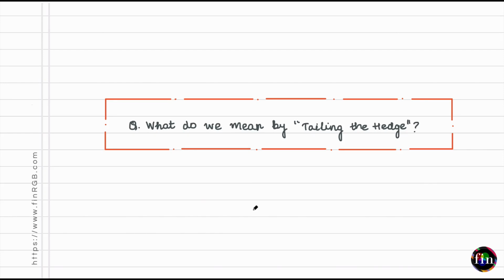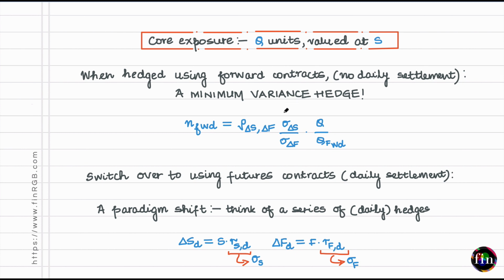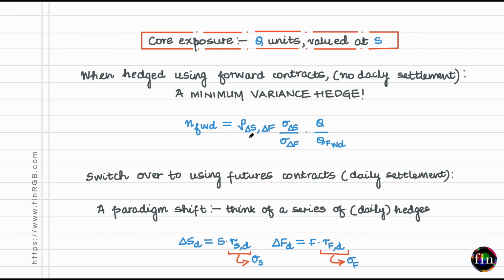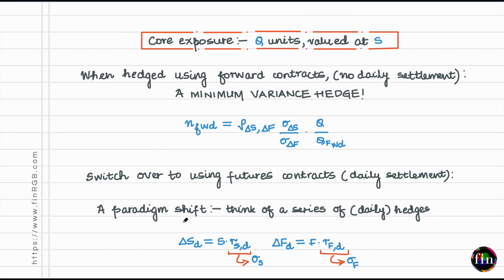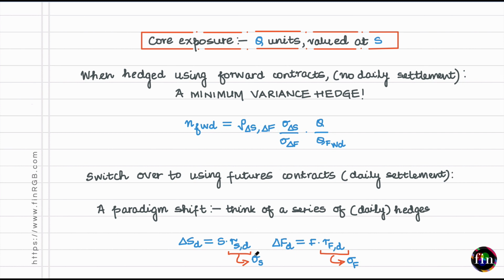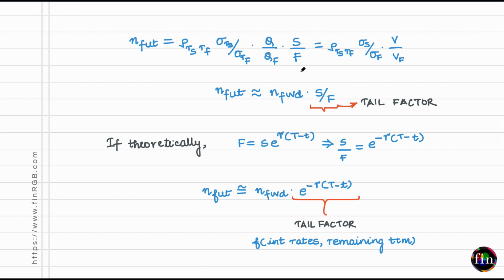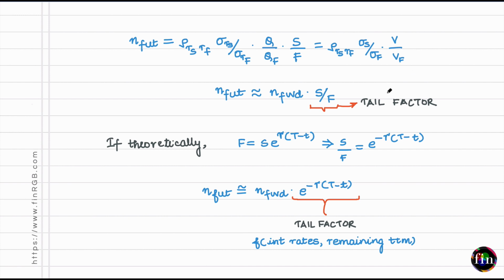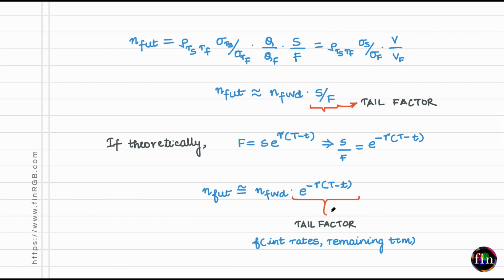Tailing the Hedge (FRM Part 1, Book 3, Financial Markets and Products)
In this short video from the FRM Part 1 curriculum, we explore this concept of "Tailing the Hedge". It is defined as the reduction in the quantity of futures based hedge required, if you were to take into account the daily settlement feature. This topic appears in Financial Markets and Products section of FRM Exam Part 1. Other preparation materials for this course are available